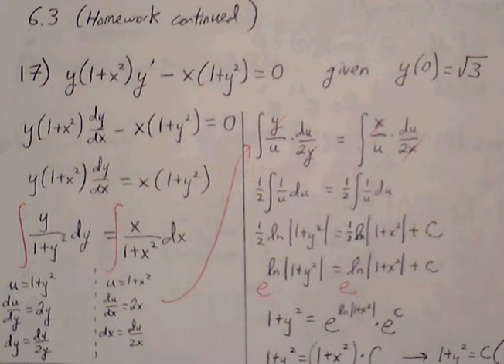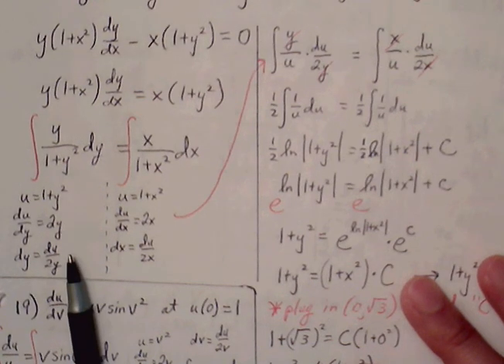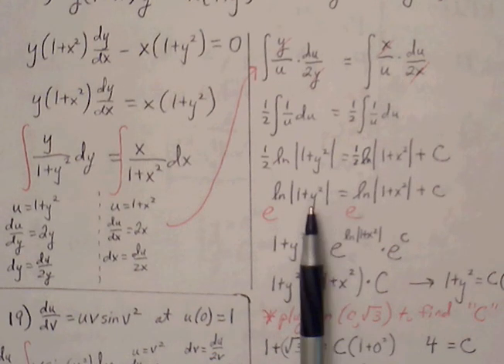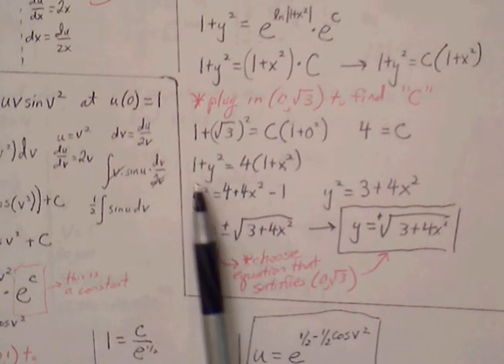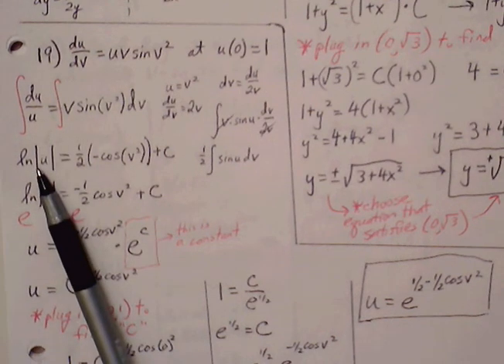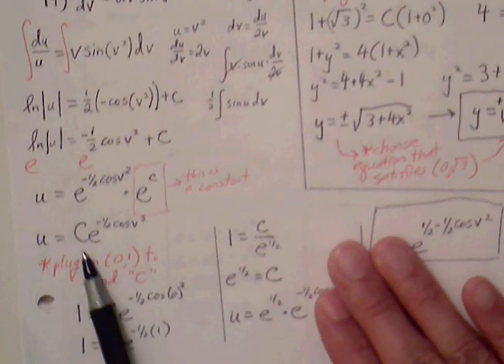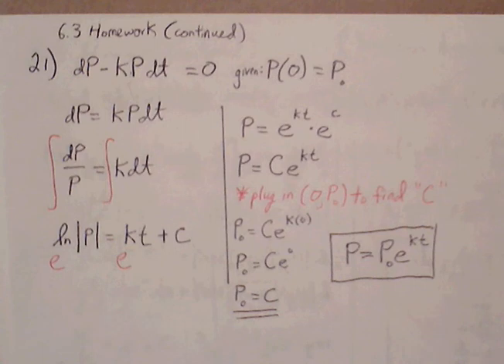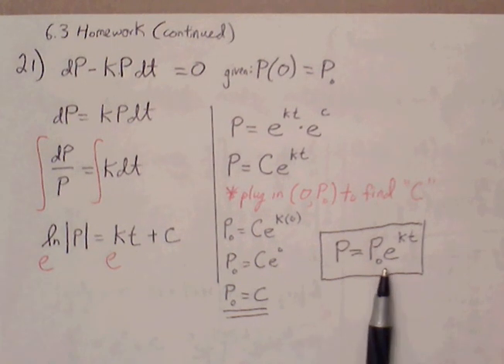Calculus AB Ch 6.3 Homework (part 2)